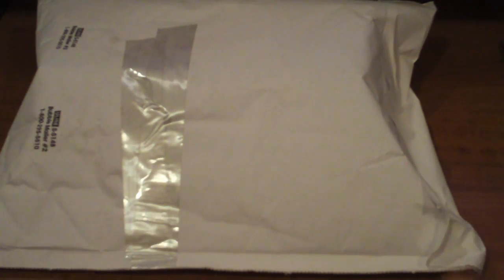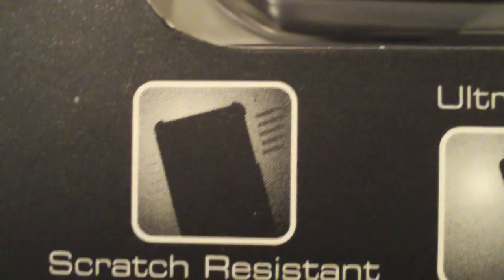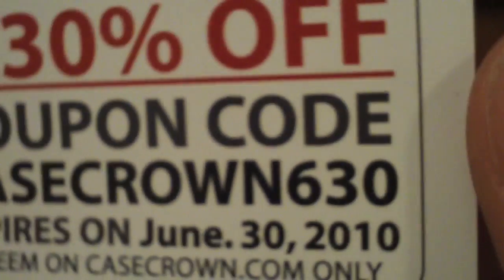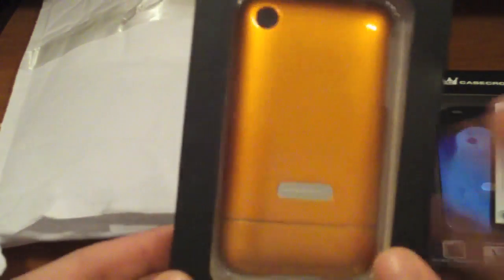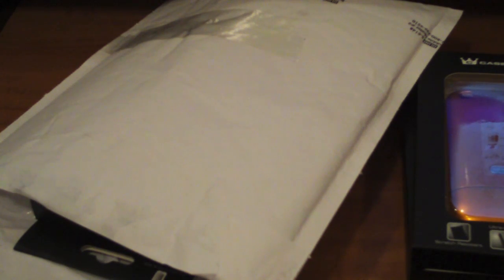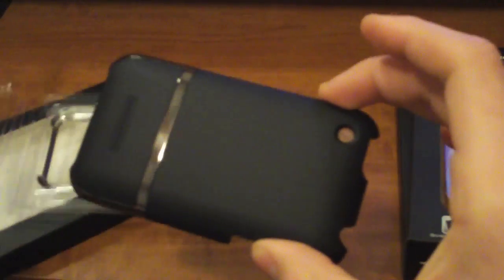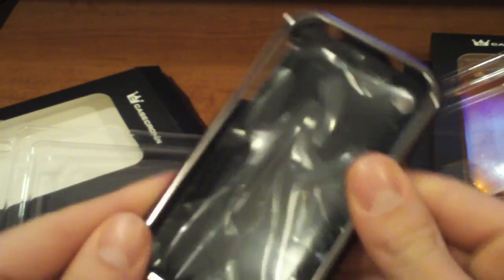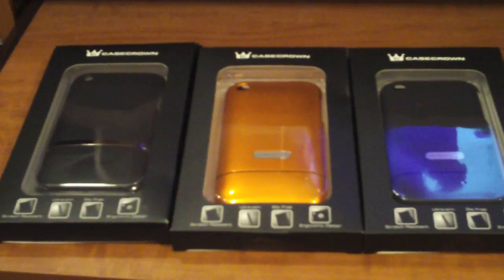CaseCrown Unboxing!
Casecrown.com
Twitter.com/casecrown